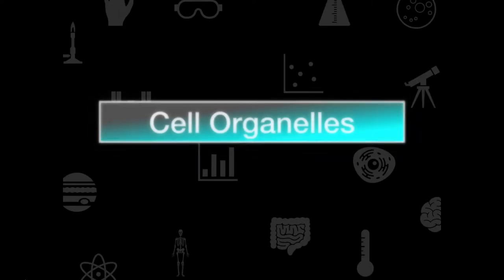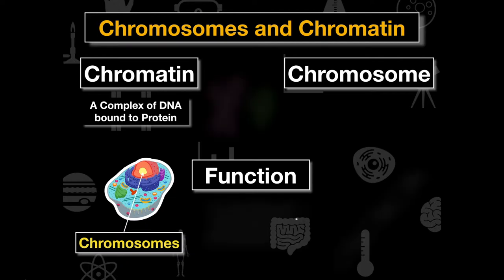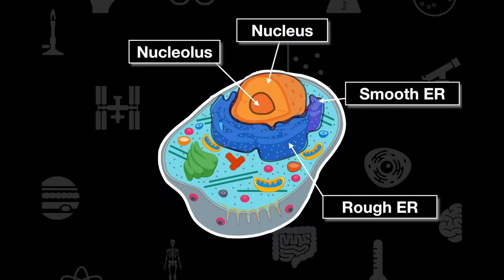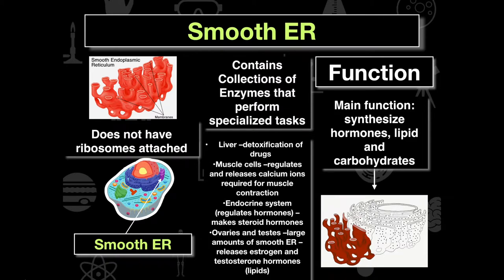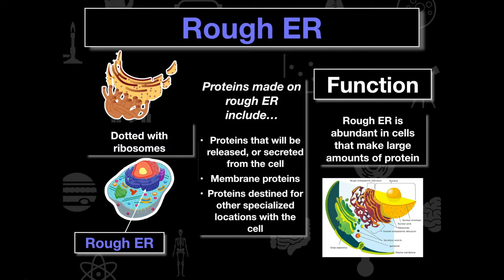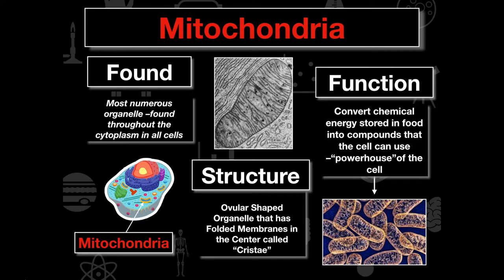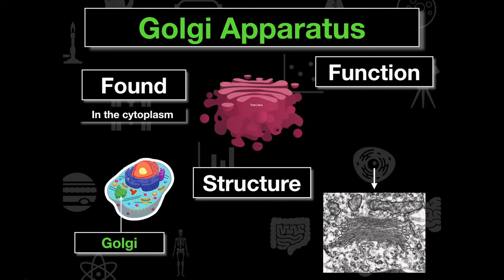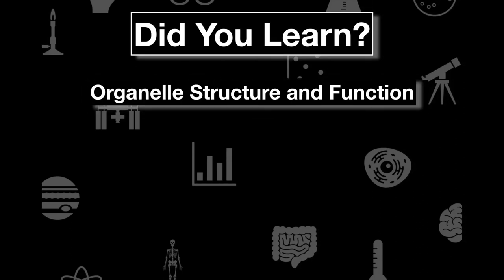Cell Organelles Part One